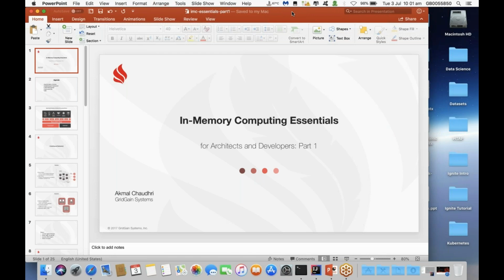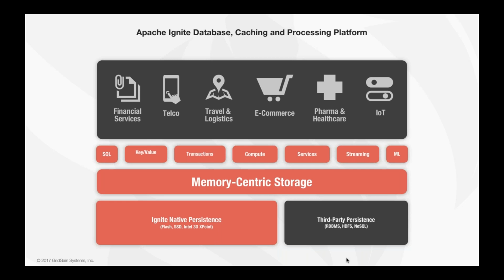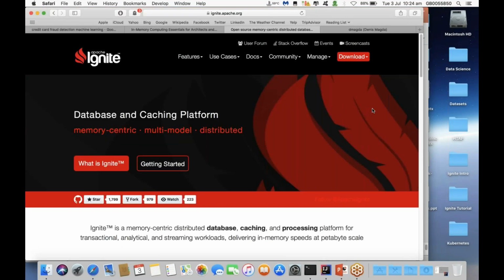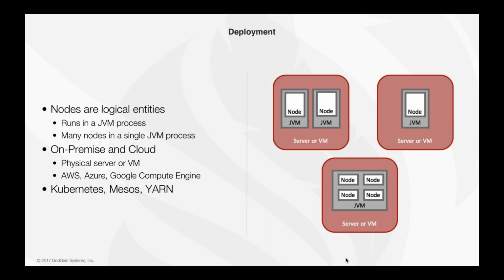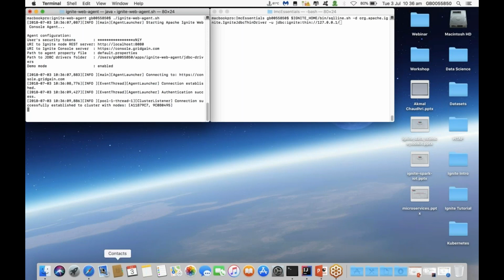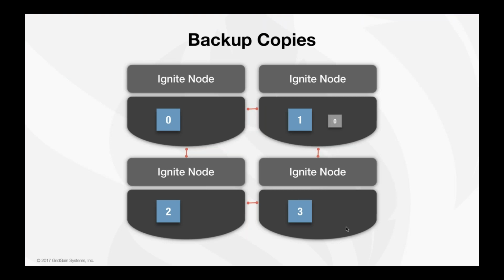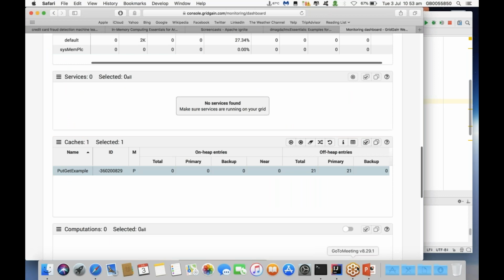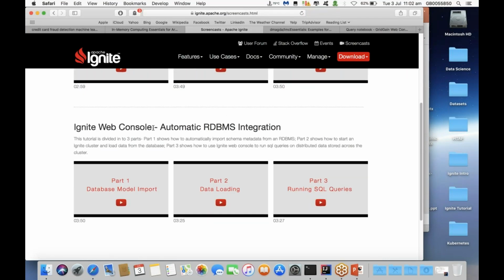In-Memory Computing Essentials for Architects and Developers: Part 1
In this webinar, Akmal Chaudhri, GridGainTechnical Evangelist, will introduce the fundamental capabilities and components of an in-memory computing platform with a focus on Apache Ignite, and demonstrate how to apply the theory in practice.